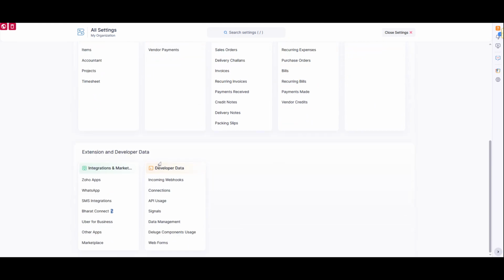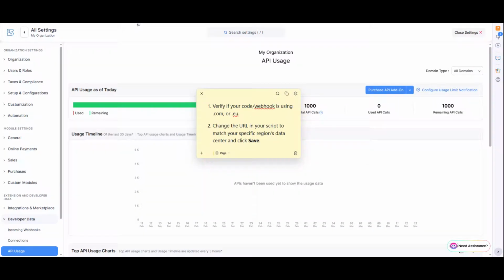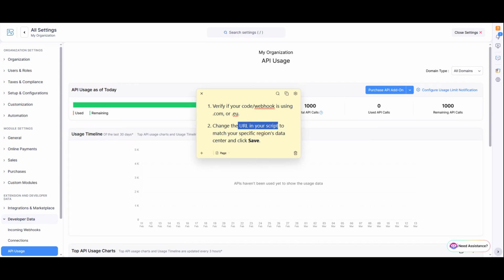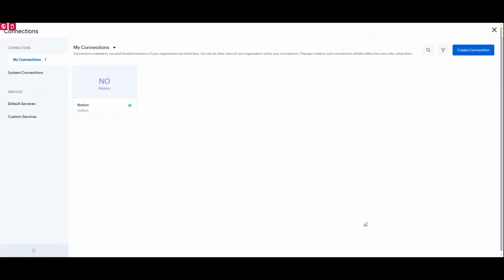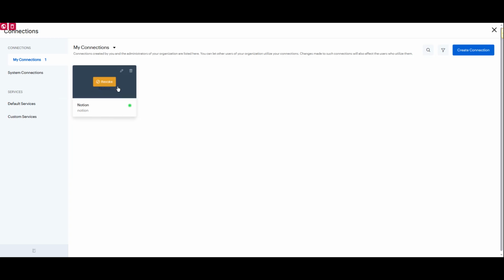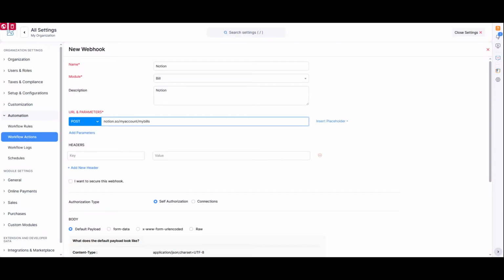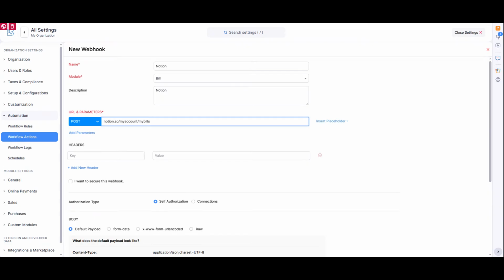How To Fix Zoho Error 302 (2026 Easy Guide)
Learn how to quickly troubleshoot and fix the Zoho Error 302 redirect issue in Zoho Books and API integrations. This tutorial covers domain verification, connection re-authorization, and webhook configuration to restore your automation.

0:00 Intro
0:45 Check API Usage
01:30 Check Webhooks